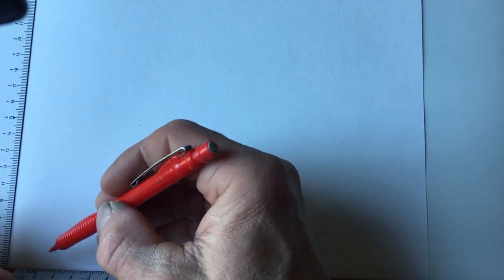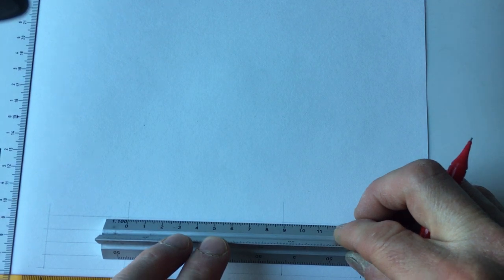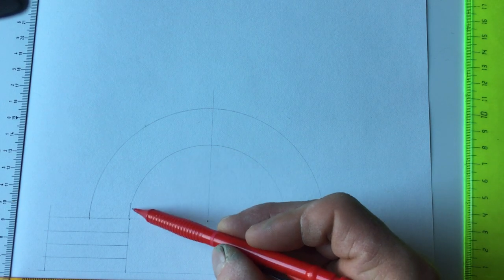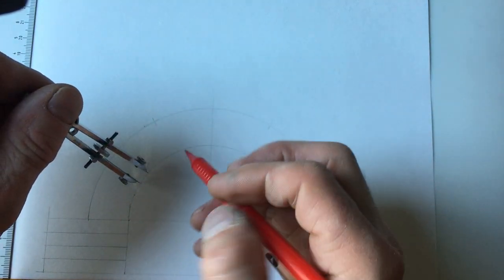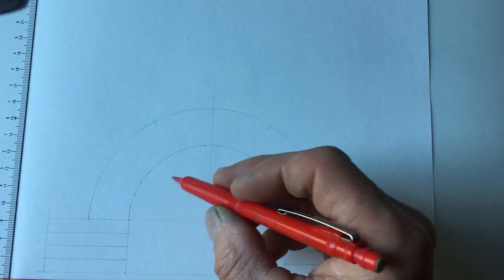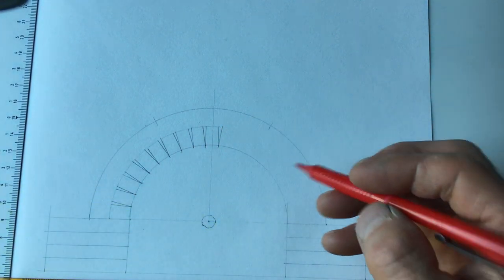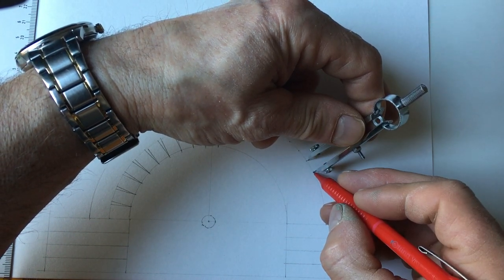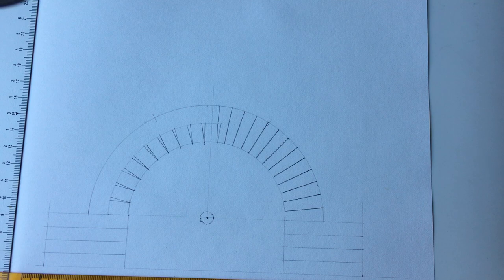Drawing Arches - Semi Circular 1 of 2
The first in this series of drawing arches to show the setting out of various arch constructions.